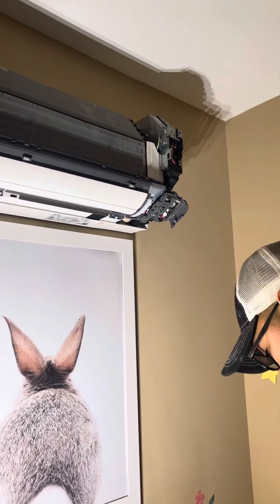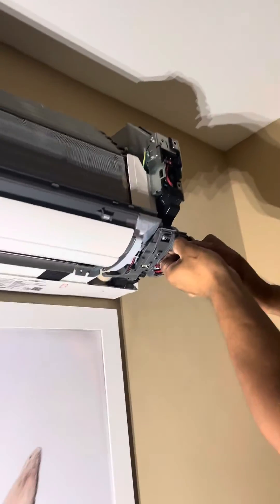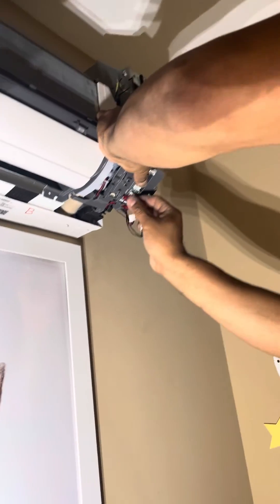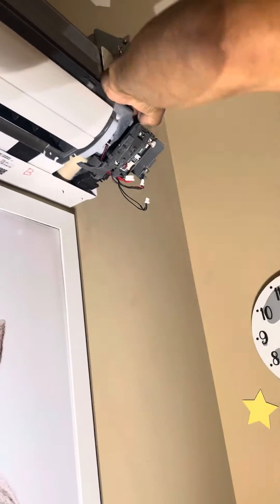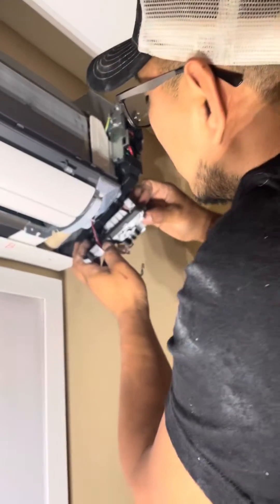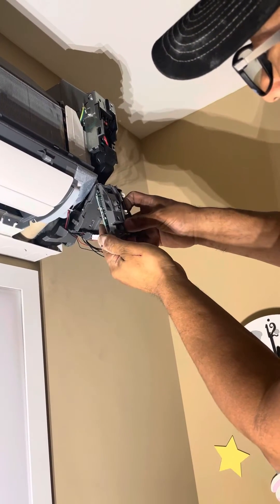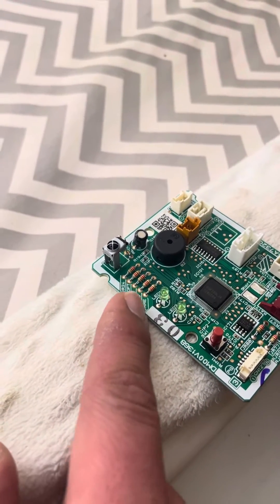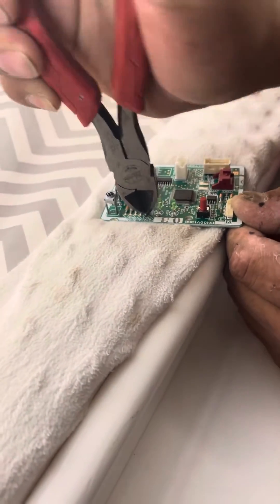How to Deactivate the Blower on a Mitsubishi Multi-Zone Mini-Split System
In today’s tutorial, we dive into the specifics of adjusting a multi-zone mini-split system to ensure the blower turns off when the set point temperature is reached. Many new mini-split air handlers default to maintaining low airflow, even when in the fan auto position. This can lead to unnecessary energy use and discomfort. We’ll show you step-by-step how to manually modify the system by cutting solder joints on the control board, a necessary tweak to switch off the blower automatically. Join us as we provide detailed instructions, safety precautions, and all the tools you’ll need for this adjustment. Whether you’re a seasoned HVAC technician or a DIY enthusiast, this guide will help you optimize your mini-split system for comfort and efficiency.

What You’ll Learn:
1. The default settings of new mini-split air handlers.
2. A detailed guide on identifying and cutting the correct solder joints to change the blower settings.

Let me know if you need any modifications or additional information included in this description!